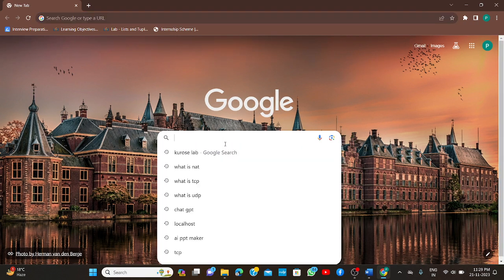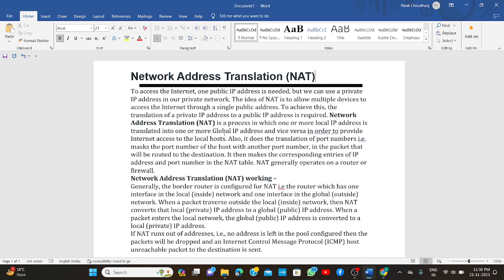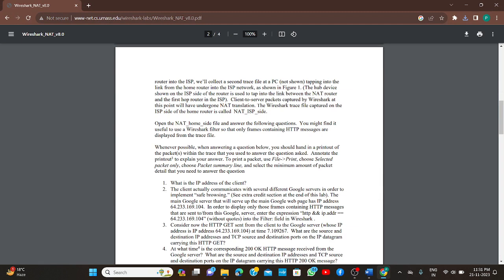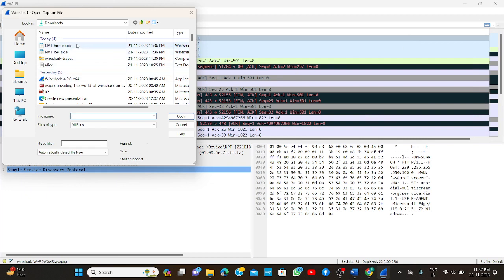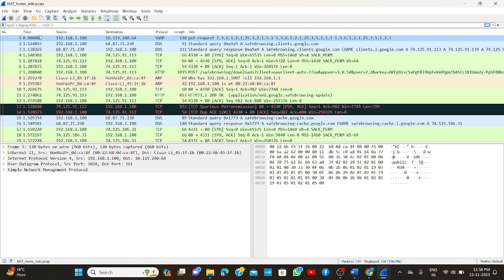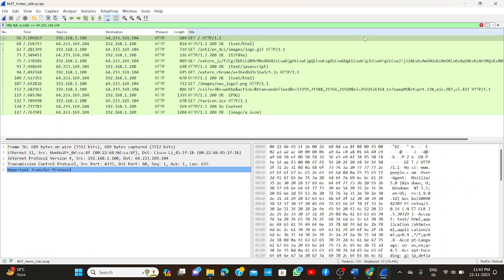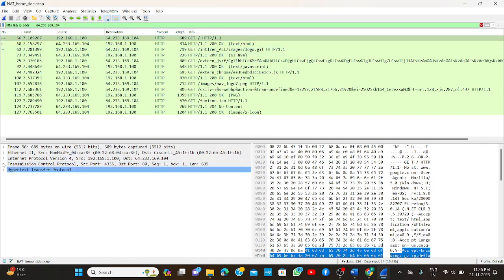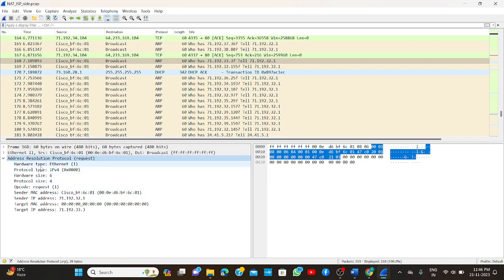Wireshark tutorial -NAT